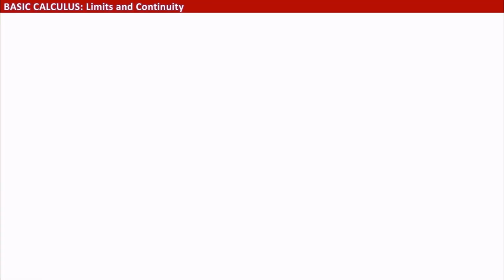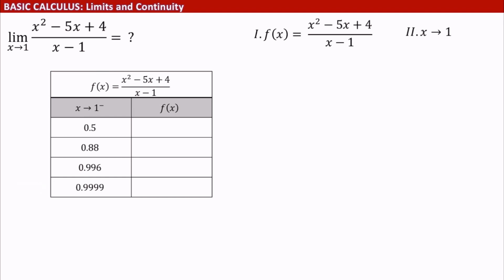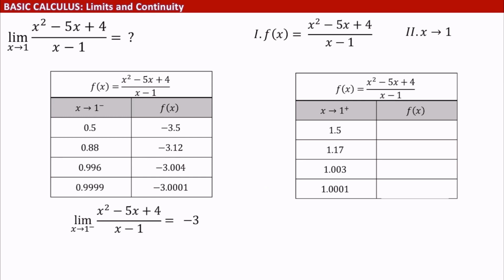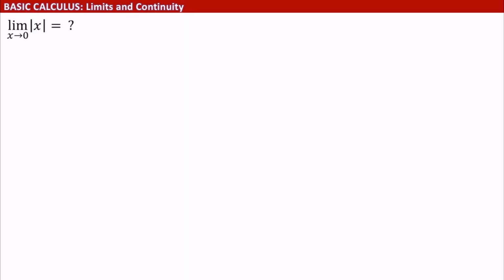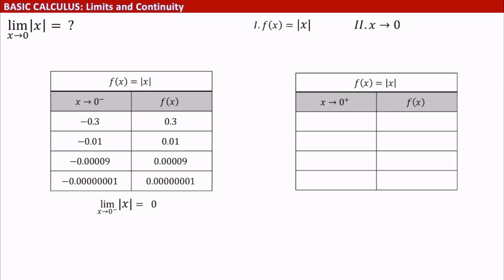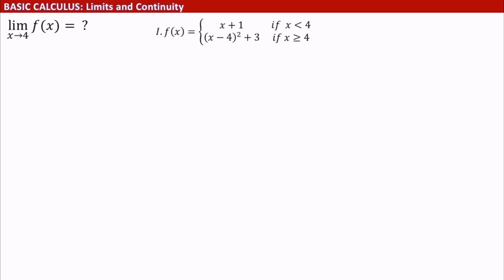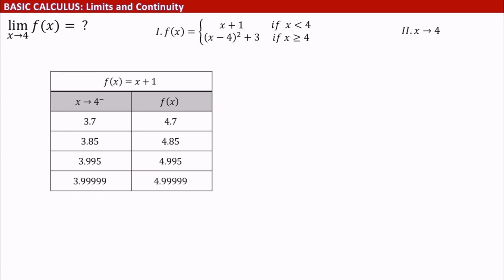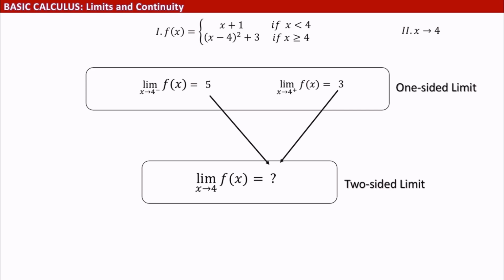S2E2: Understanding Limits Using Table of Values by Mathflix with Sir Paul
Welcome to Mathflix with Sir Paul! 💯

BASIC CALCULUS (S2) EPISODE 2:
Understanding Limits Using Table of Values Part 2

Sincerely,